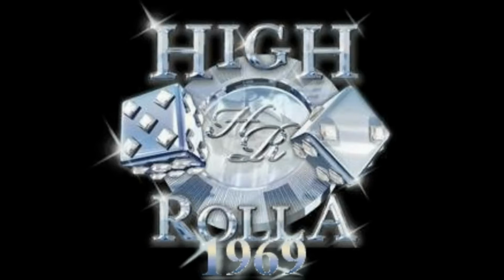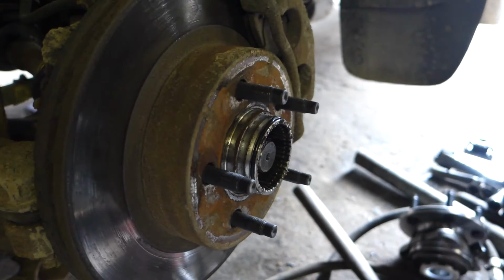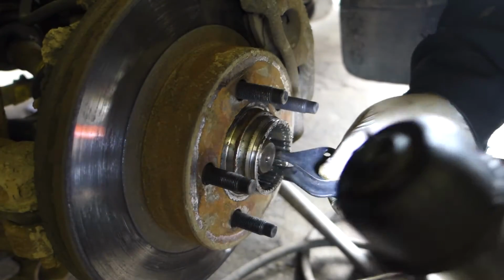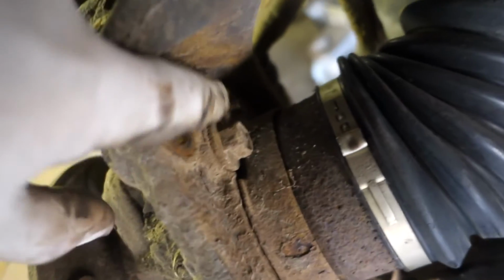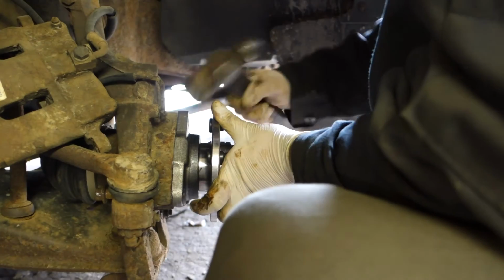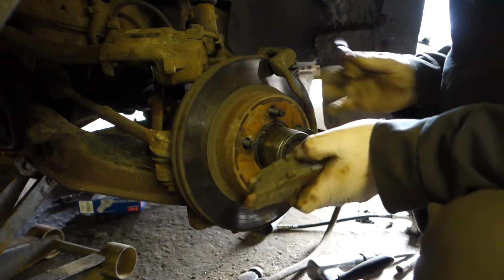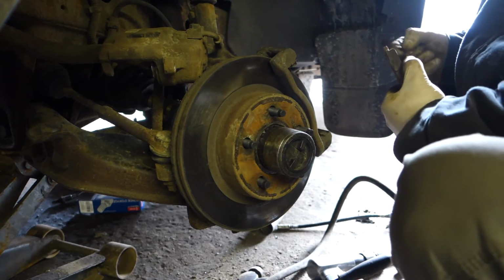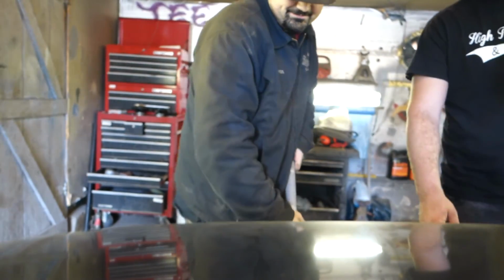Wheel Bearing 98 Ford Ranger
This is how to Change a wheel bearing on a ford ranger/ Mazda B2200